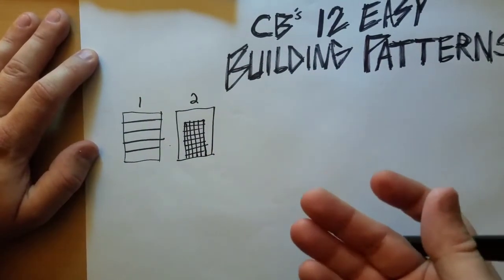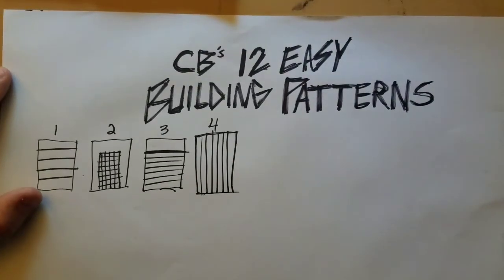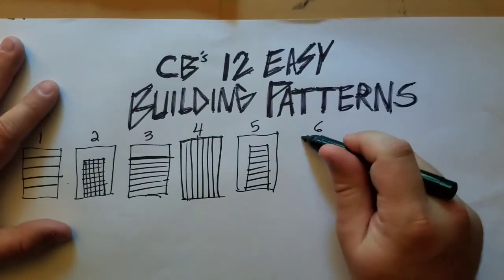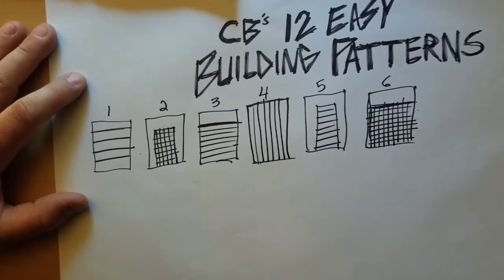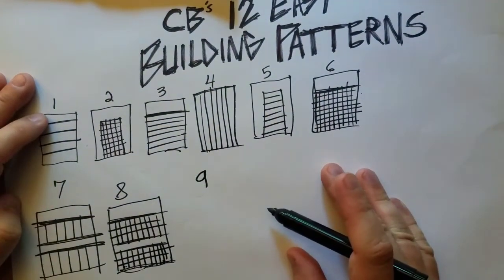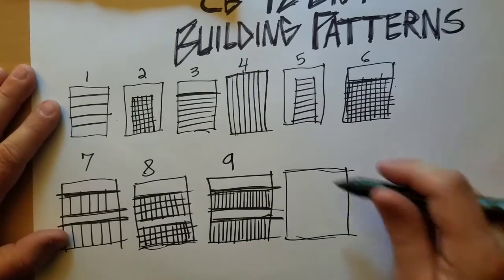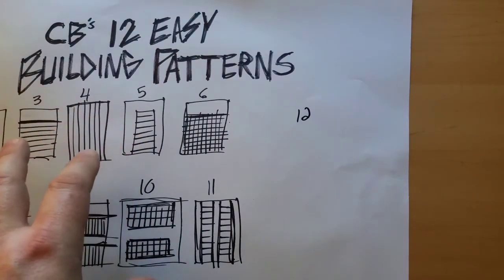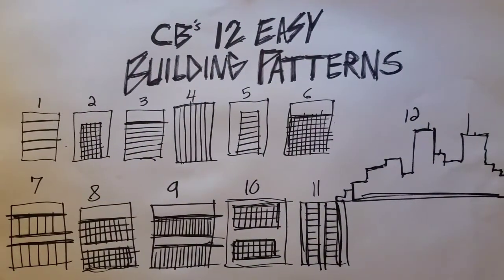How to Draw Buildings and Skyscrapers in 12 EASY ways!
In this episode of how to draw comics series I show you 12 easy building or skyscraper patterns you can use to create a realistic city for you comic, drawing, sketch, painting, and more!